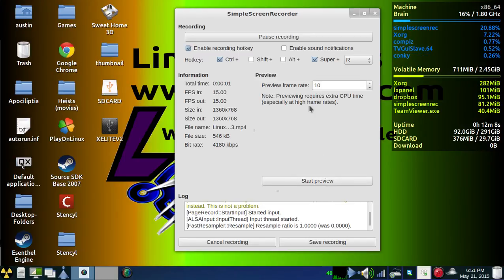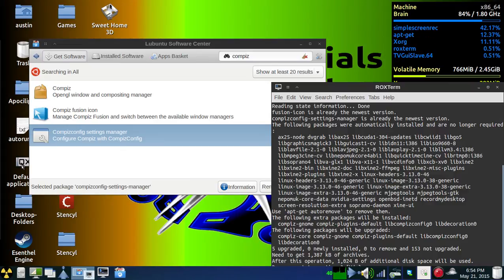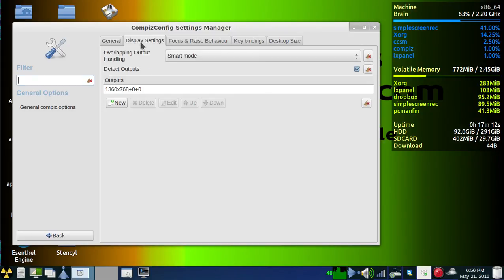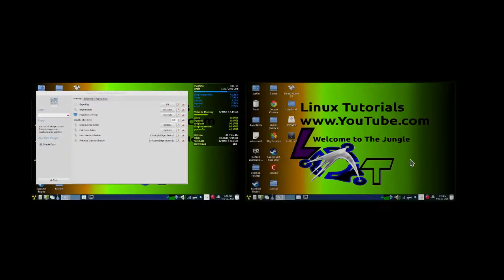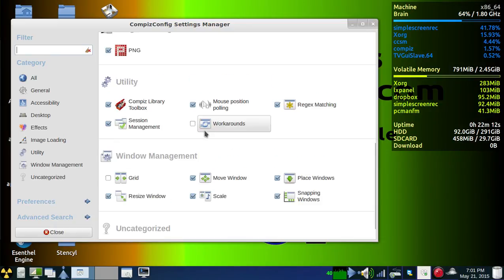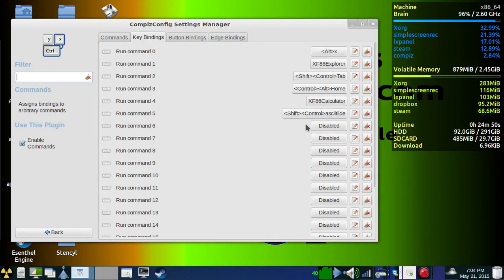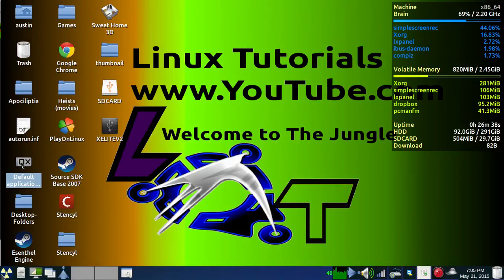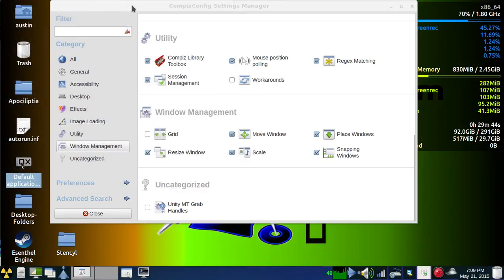How To: Install and Setup Compiz On LXLE/Ubuntu/Lubuntu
In this video i show you how to install Compiz on LXLE and other Ubuntu derivatives. Before you set it as your window manager turn on the window decoration

the terminal commands used were:

sudo apt-get install compiz-core fusion-icon compizconfig-settings-manager

then to set compiz as your manager type:

compiz --replace